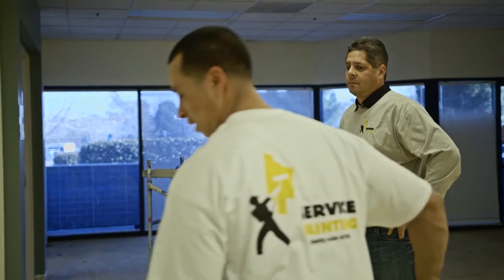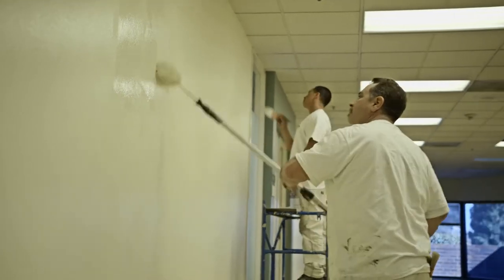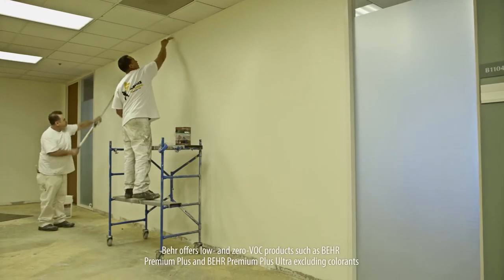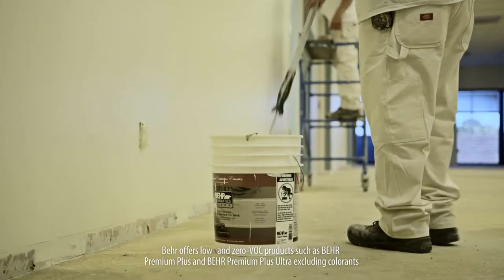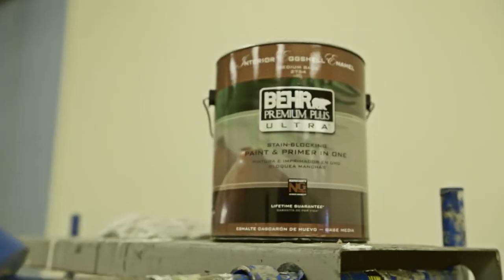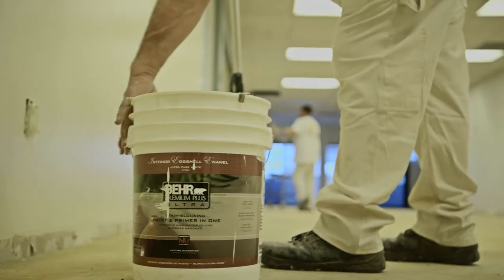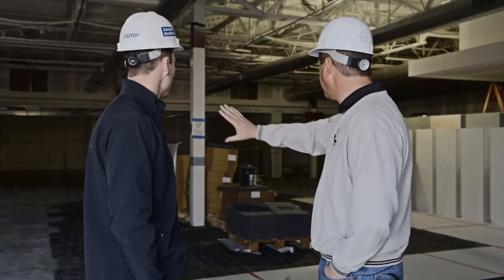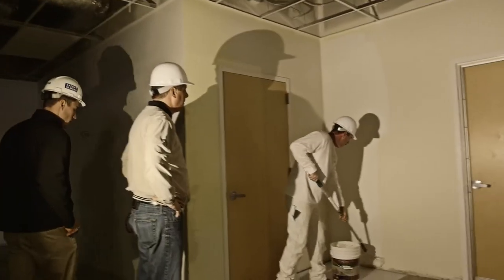Meet BehrPro™ Customer Service Painting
Michael Matienzo of Customer Service Painting spends his days working on commercial properties.  With all of the VOC compliance regulations today, it can be difficult to find a product that works the way he wants it.  According to Michael, when using BEHR PREMIUM PLUS ULTRA® Paint, "the coverage rate was fantastic and I save a lot on labor."  Whether it is low VOC, daily job site deliveries, or special orders, Behr is here for you and your business.  To see what Behr can do for your business, contact your local Pro Rep.